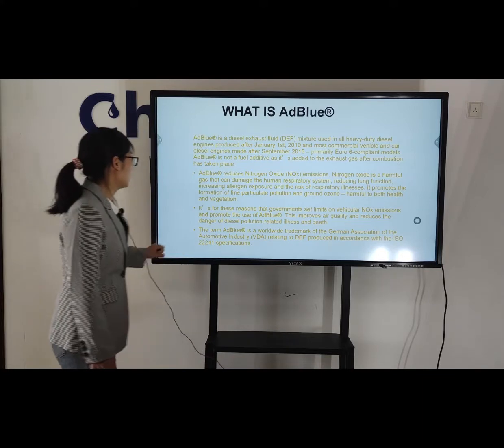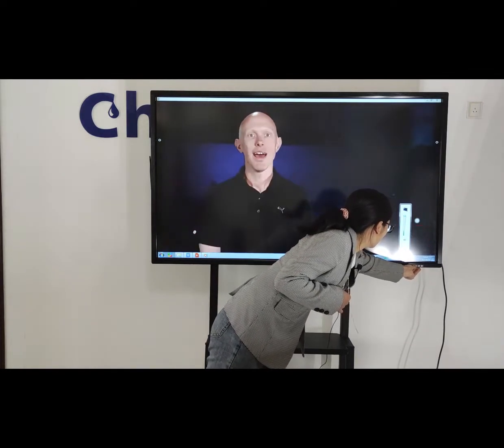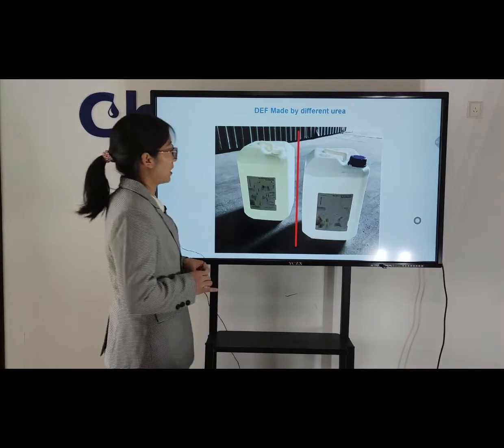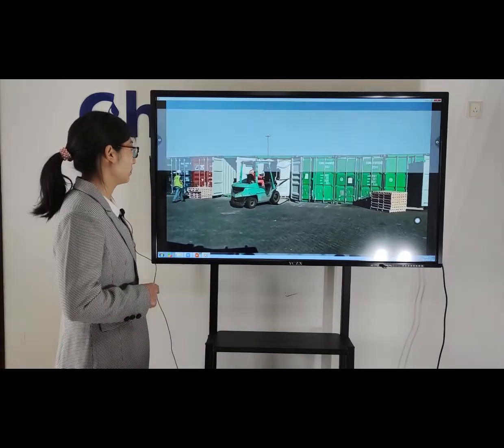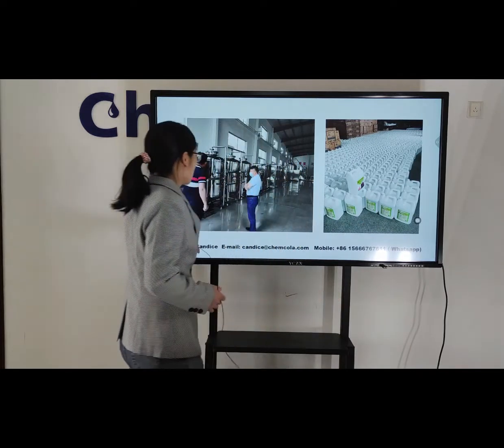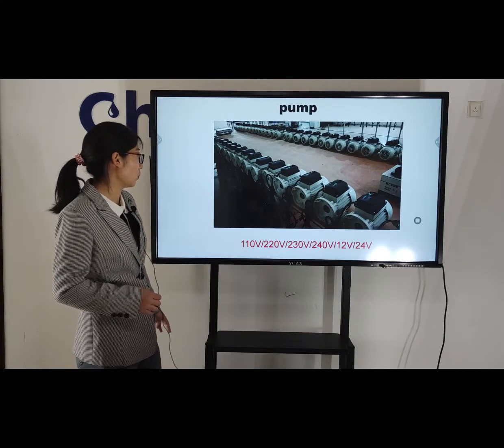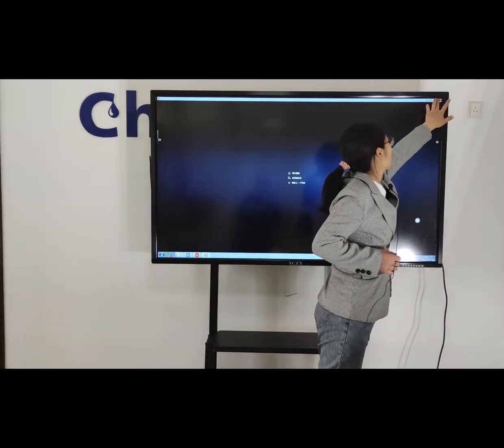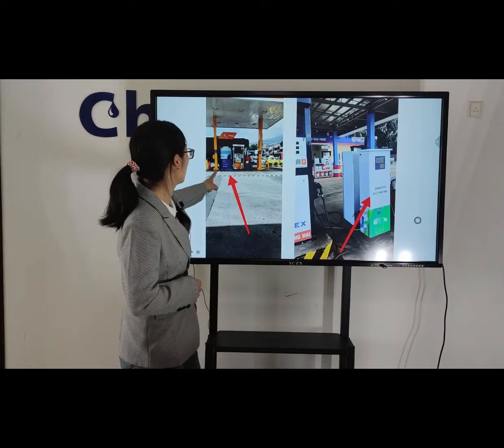Urea solution equipment for vehicles/blow molding machine/Water treatment equipment/filling line